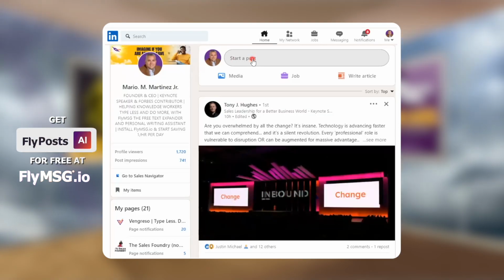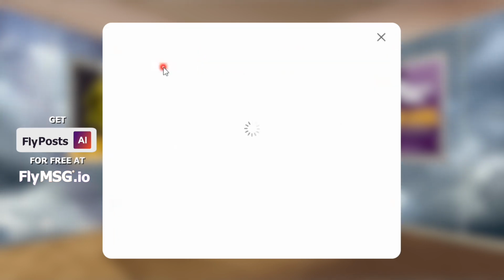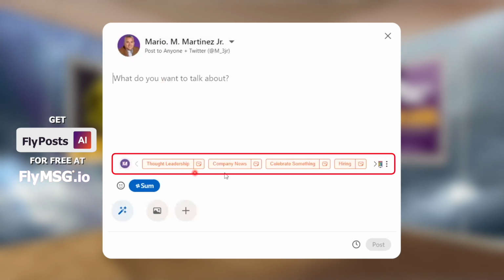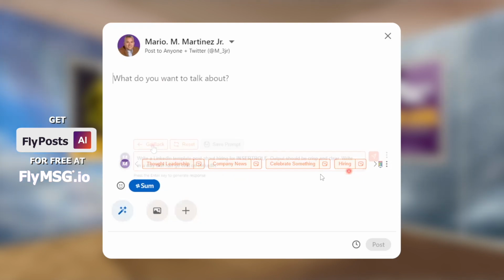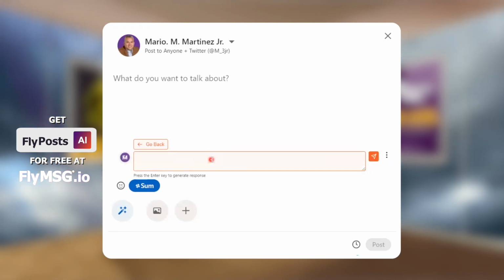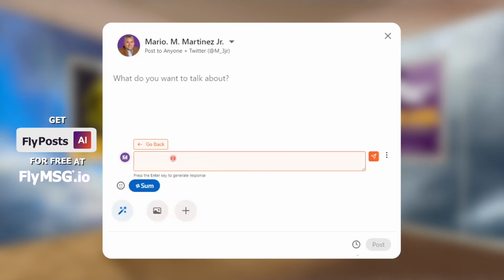How to Use a Custom AI LinkedIn Post Generator | FlyPosts AI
Learn how to Unleash Your Creativity with Custom AI-Generated Linkedin Posts! 🚀🤖 Join Mario Martinez Jr. in this game-changing tutorial: "How to Use An AI LinkedIn Post Generator To Create A Custom Prompt with FlyPostsAI"! 🌈💡

👉 Get ready to dive into the world of limitless possibilities as Mario demonstrates the magic of FlyPosts AI, driven by the incredible GPT-4 and Google's Gemini! 🧠✨

🚀 Key Highlights:
🖋️ Harness the full potential of FlyPosts AI with the "Custom" option
🌈 Craft personalized, one-of-a-kind posts tailored to your vision
🤯 Mario Martinez Jr.'s expert insights on maximizing creativity
🚀 Elevate your content game with FlyPosts AI's innovative features